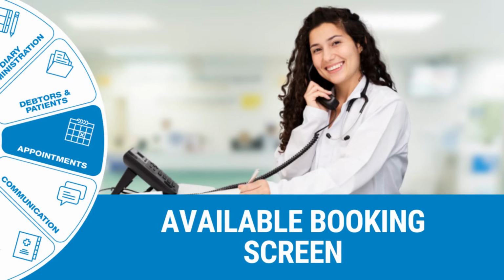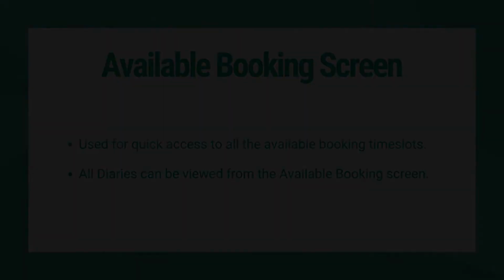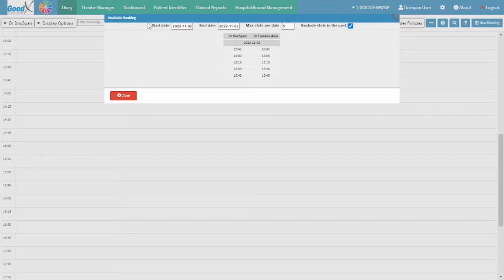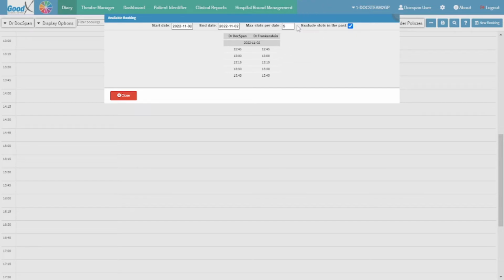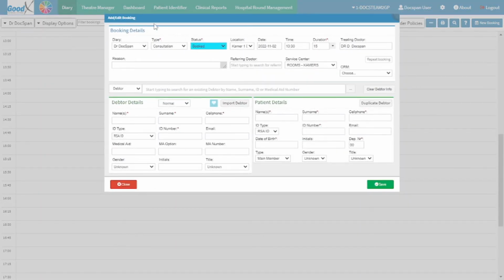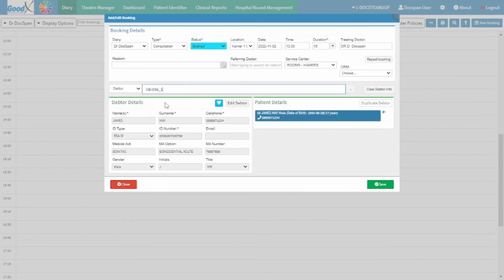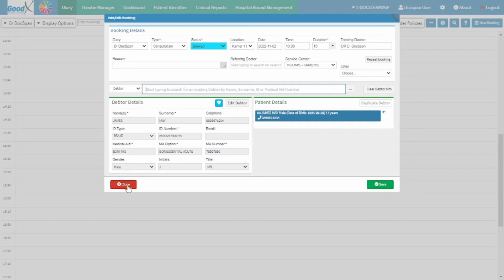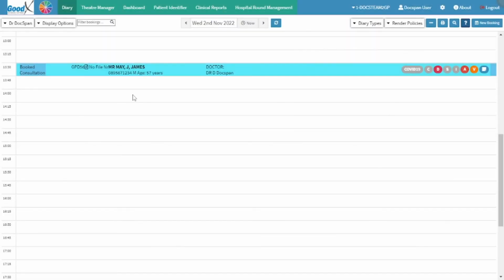GoodX Web App - Available Booking Screen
▶ Goal of Tutorial Video:
The goal of this video is to show you how to use the Available Bookings screen.

▶ Timestamps:
0:00​ - Introduction
0:30 - Diary Screen
0:36 - Available Booking Screen
1:24 - Add/Edit Booking Screen